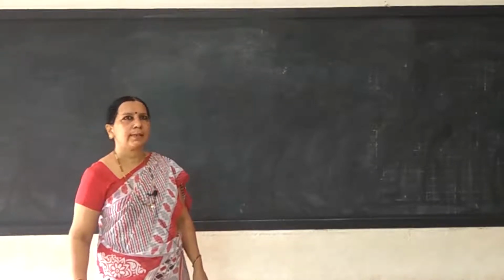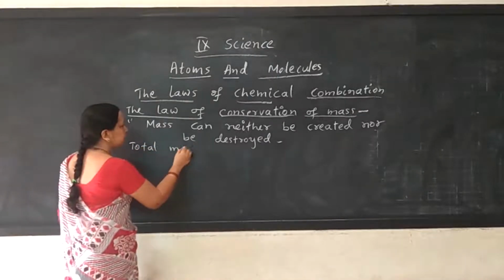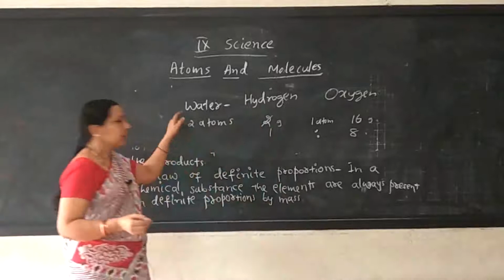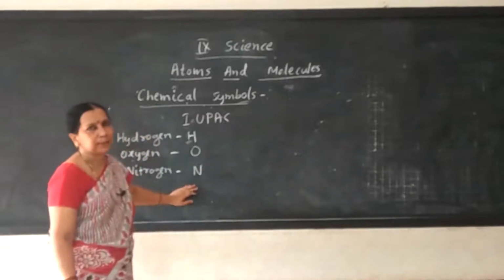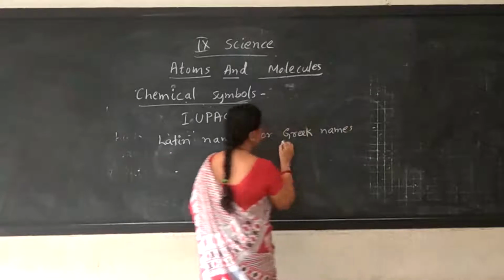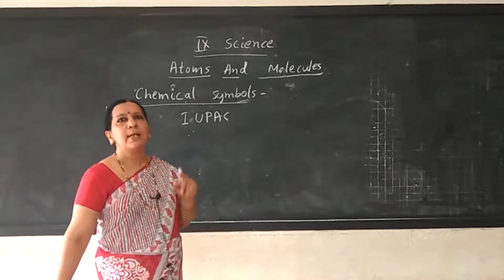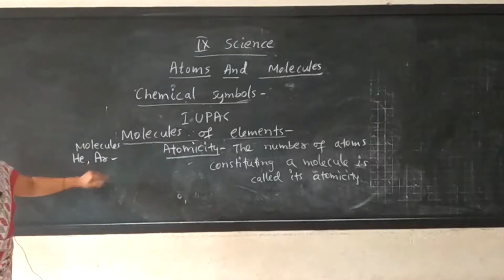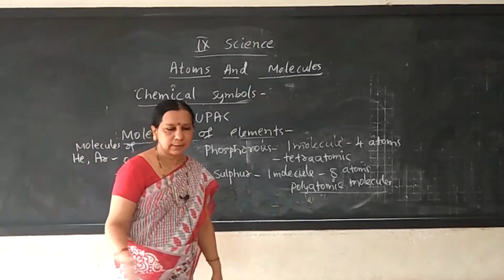9th std science 1st 17/08/20 | IEMHS e-class